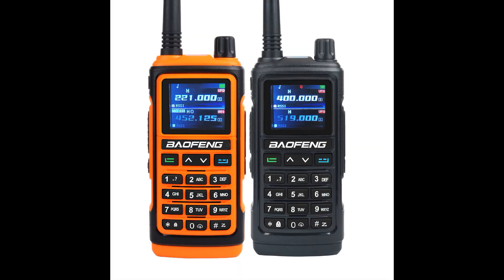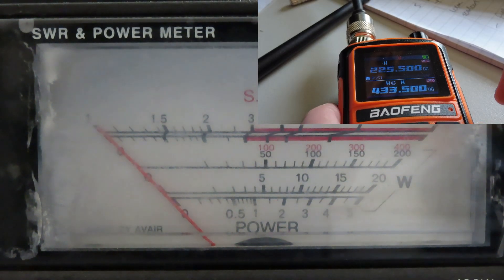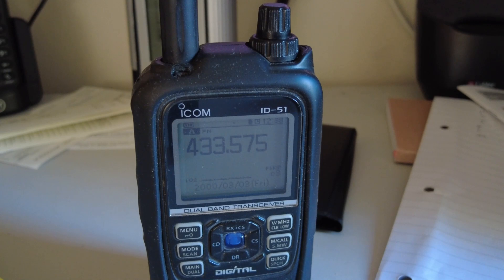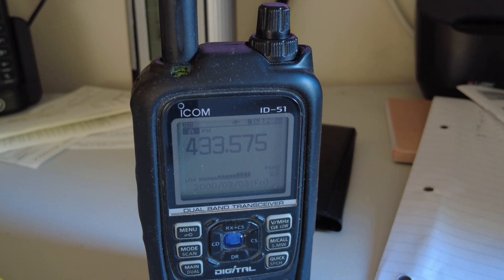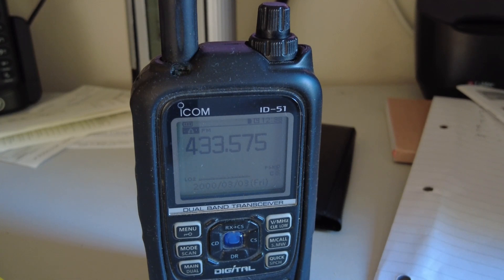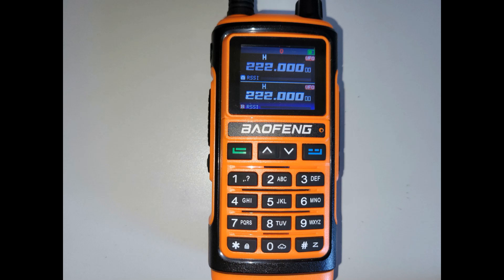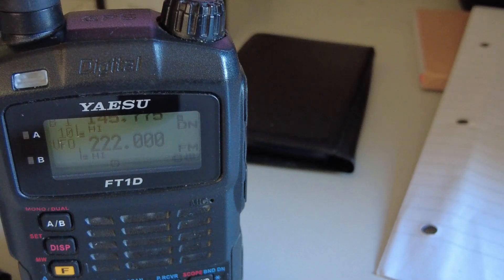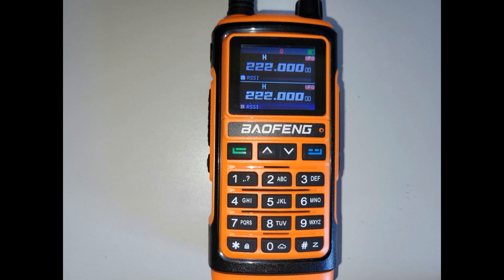Some more tests on the Baofeng UV 17 pro GPS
Some quick RF power tests, a listen to the TX audio and does the UV17 actually TX on 220 Mhz?